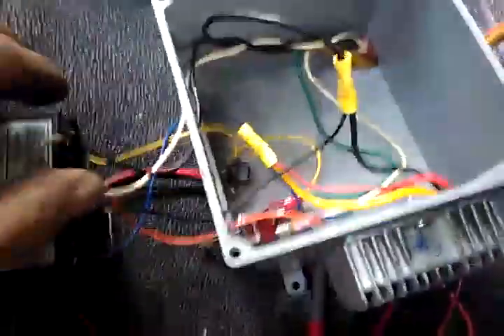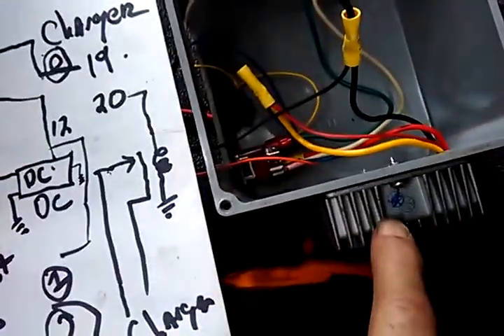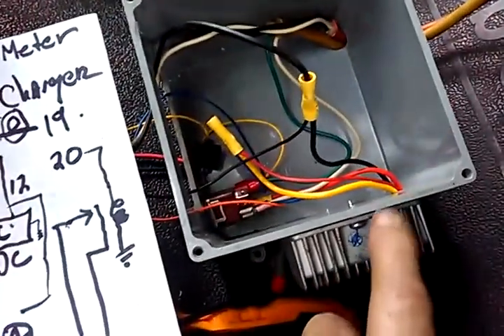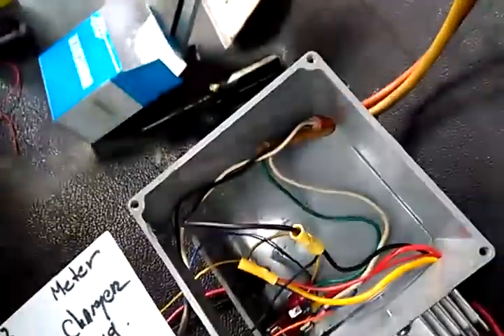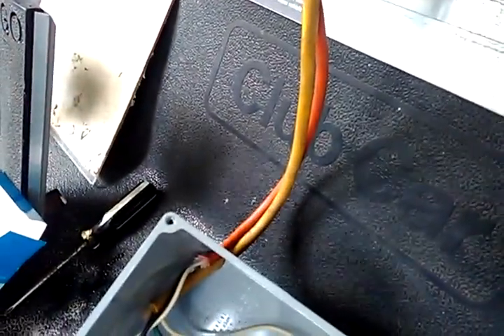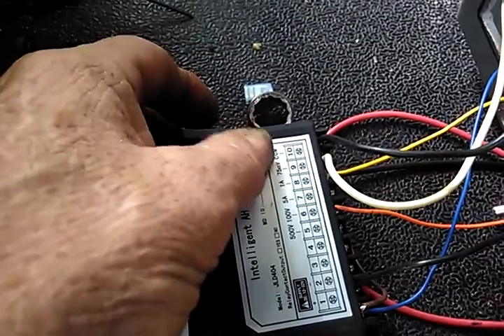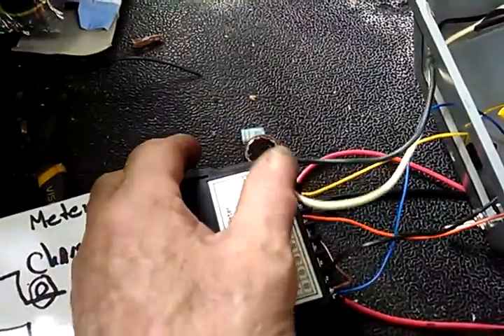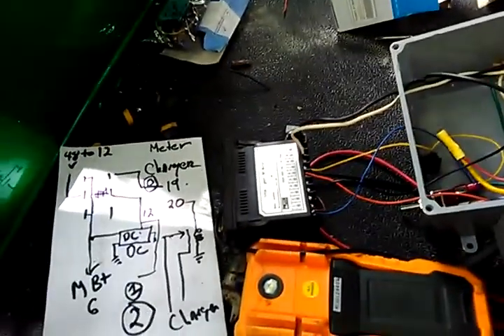Golf cart upgrade to lithium battery part 3